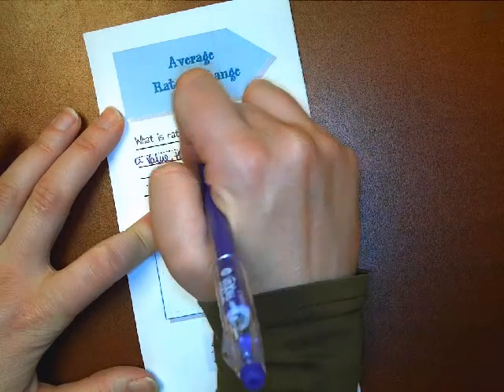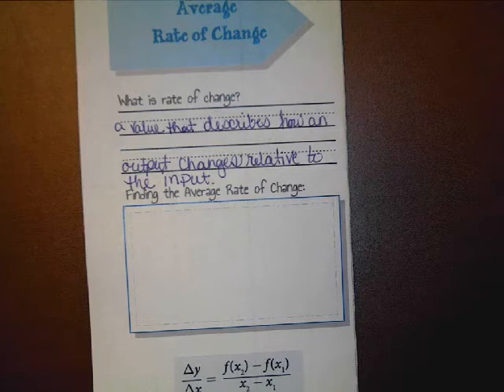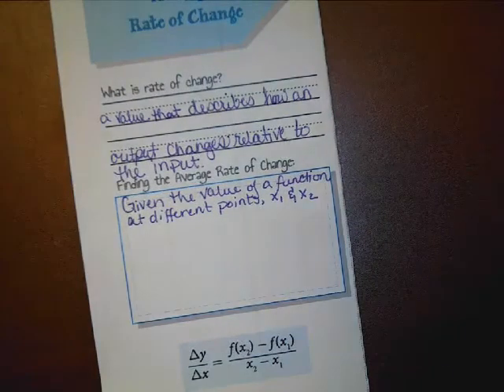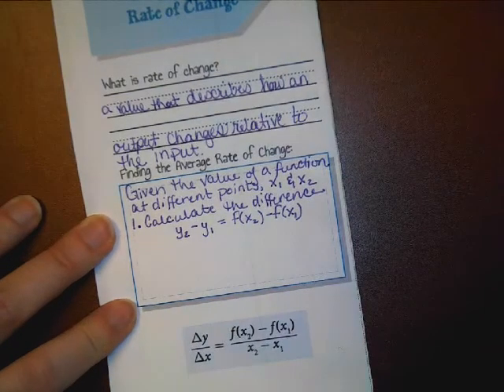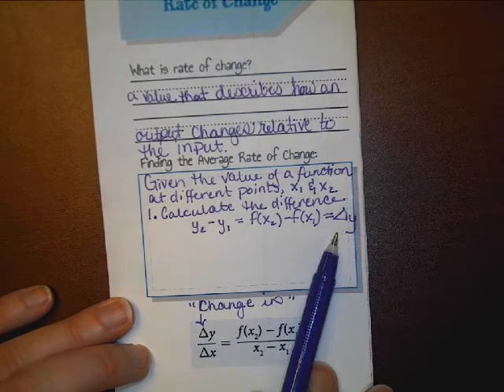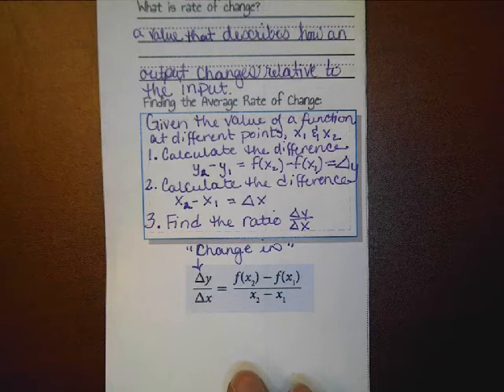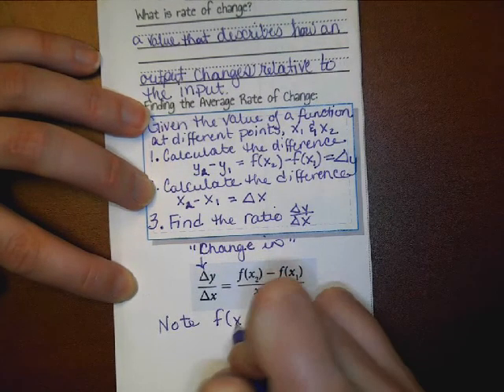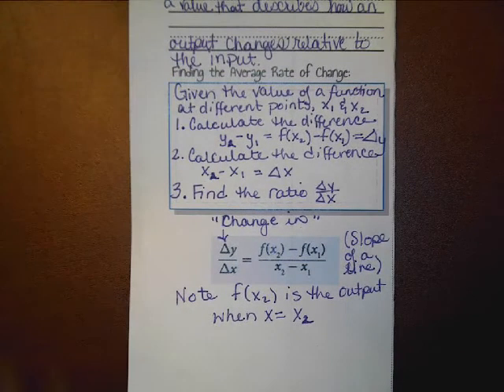F.3 Average Rate of Change Lesson